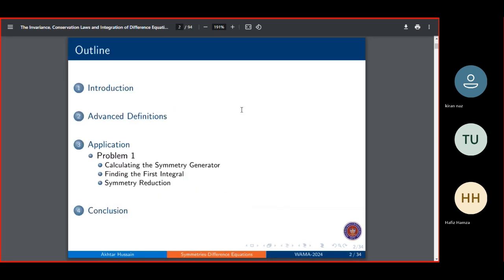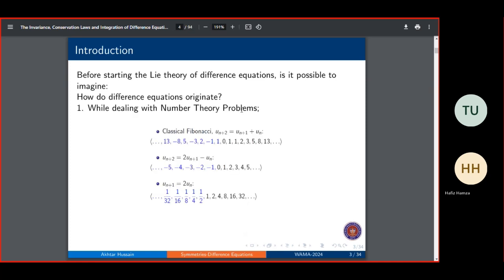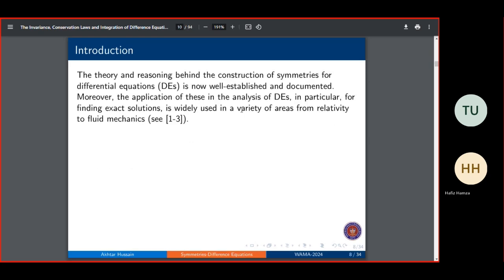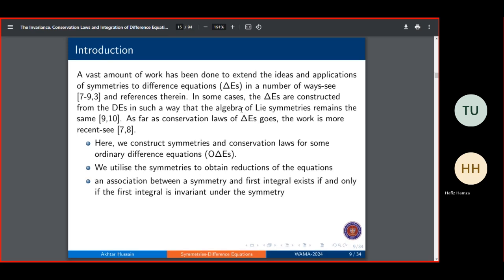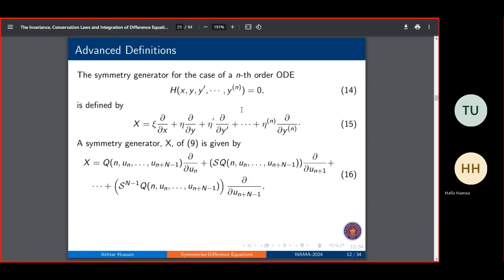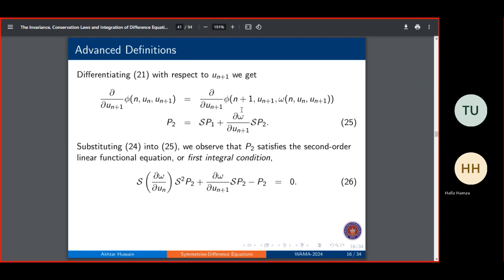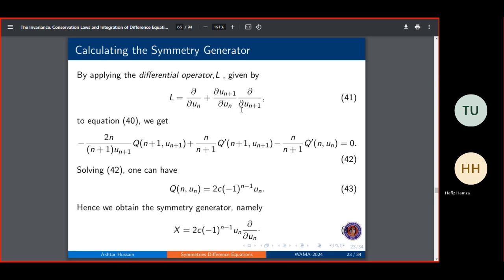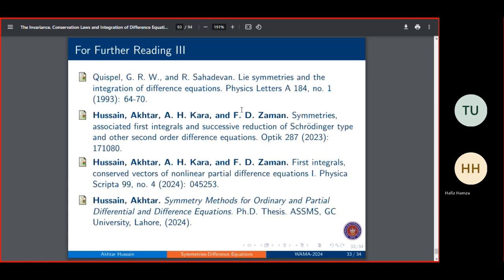The Invariance, Conservation Laws and Integration of Difference Equations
Recently the idea and applications of Lie theory have been extended to difference equations in a number of ways. In some cases, the difference equations constructed from the differential equations have the same algebra of Lie symmetries. But here we adhere to a more effective method not relying on the previous Lie algebra for the second order difference equations. The methodology of first integrals is discussed and will be applied here. Also, we will check the discrete analog of the property: the first integral may be invariant under the symmetry of the original difference equation. That is in some cases, the symmetry generator and first integral are associated via the “invariance condition” and may lead to double reduction of the difference equation.